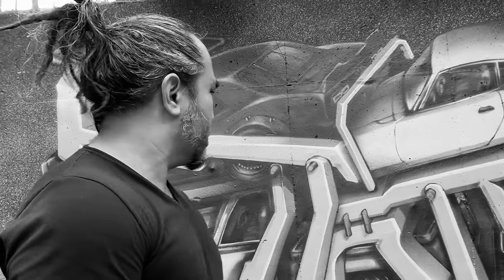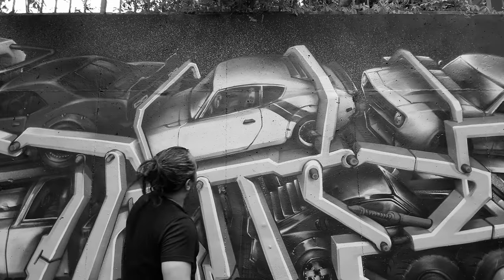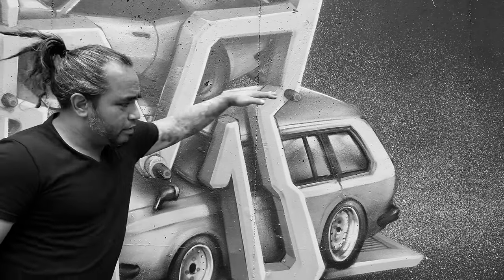The Style Carrier Letters.. I made a style out of an Autocarrier.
Im back.. with a little more to share than my normal videos.

My Style Carrier Letters.  Letters made of a vehicle transport truck with a few of my favorite cars I built(and currently own) within my graffiti letters.

I am going to try and give a little more of my process and where I was at when I drew and painted pieces from my books and give y'all a little more of an intimate take on what my process is.